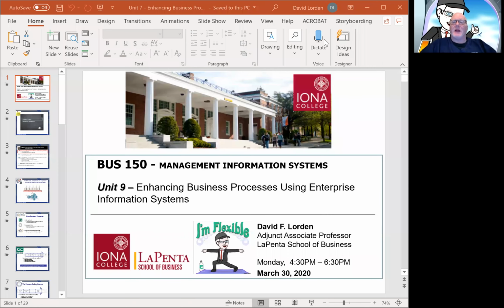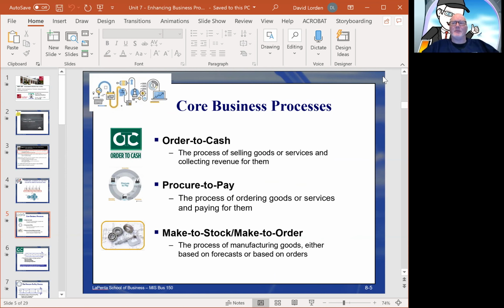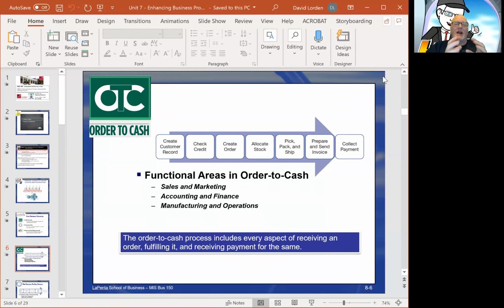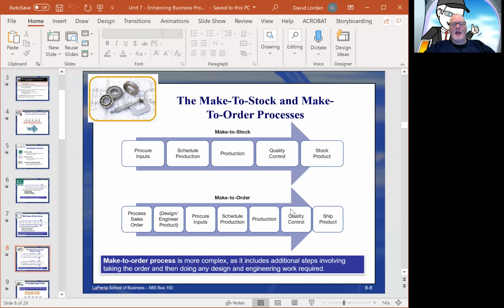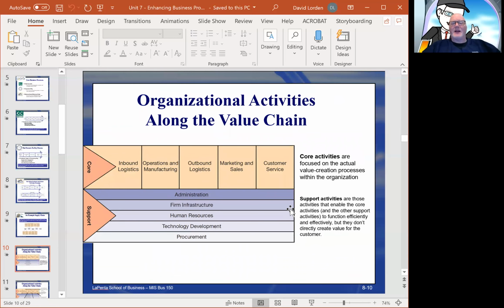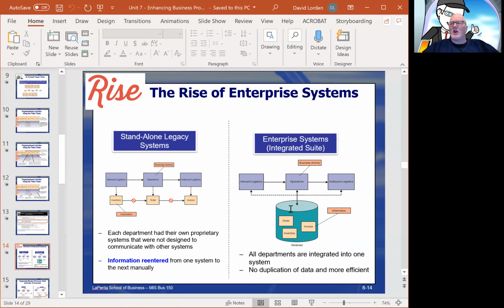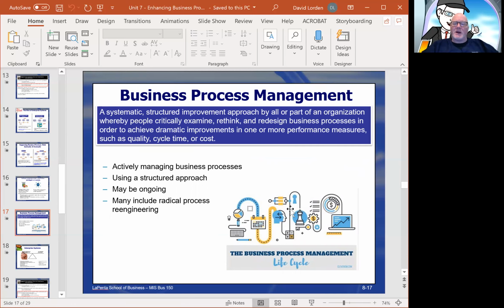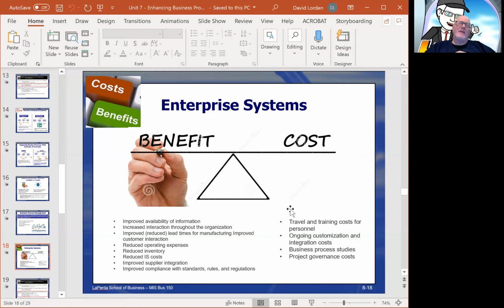Chapter 7 Lecture 1